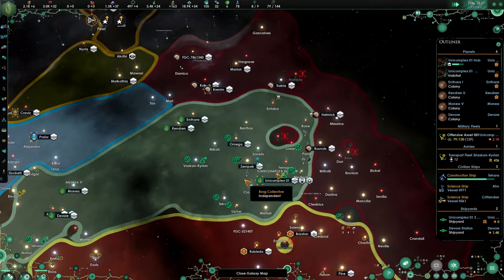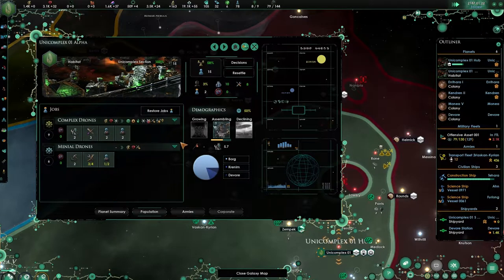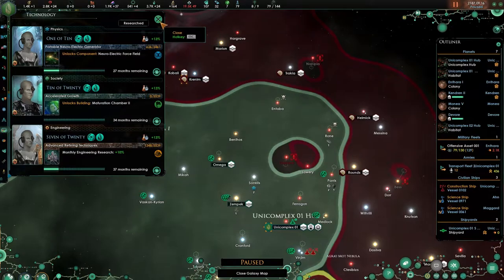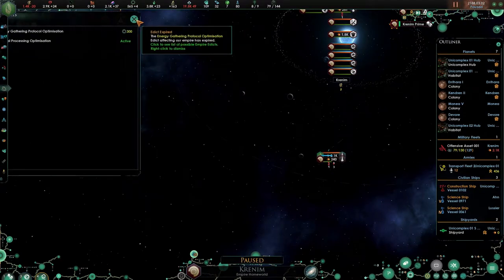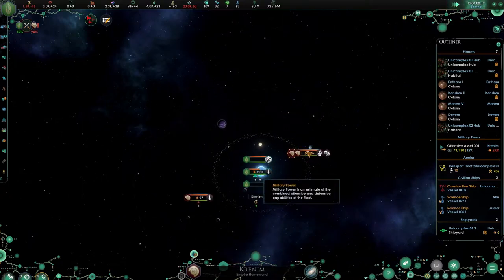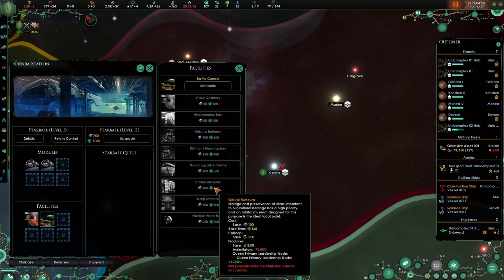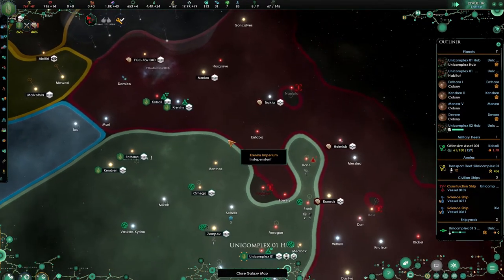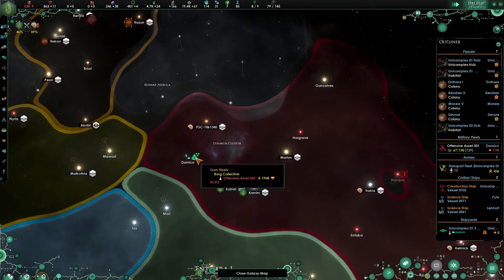[8] Kerim Imperium war - Stellaris 2.2 - Star Trek New Horizons - The Borg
We are the Borg. You will be assimilated. Resistance is futile.
This series is on Grand Admiral, with the scaling option ON and the AI aggressiveness on Hard.